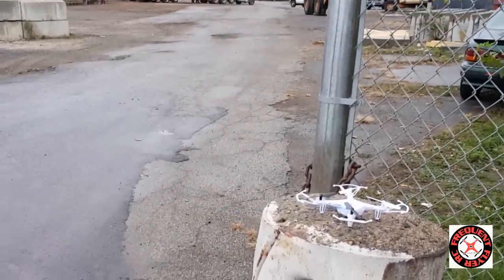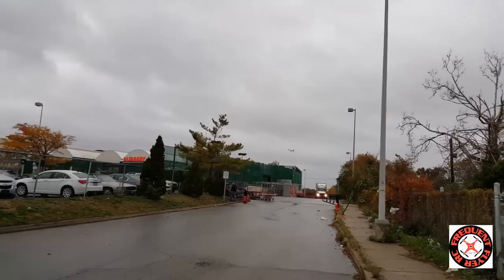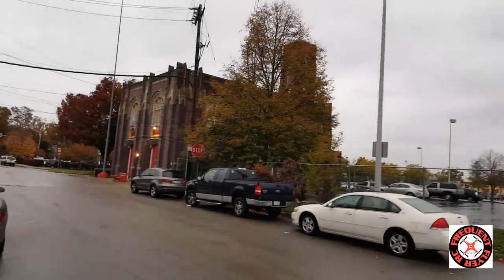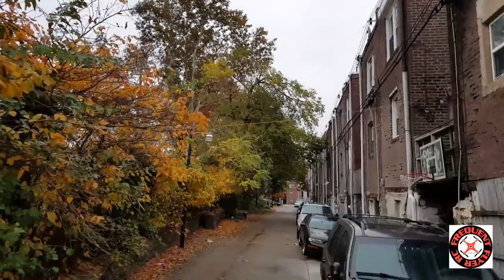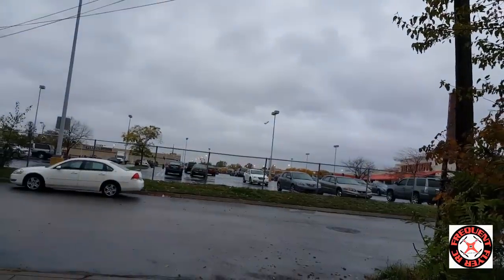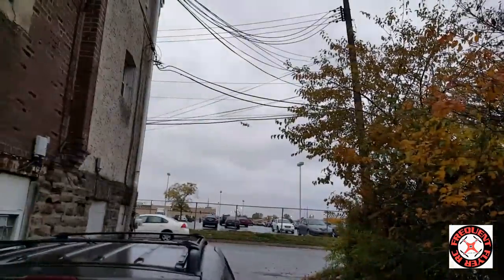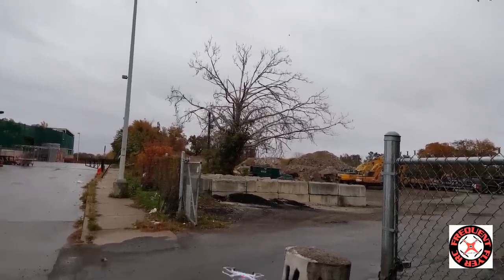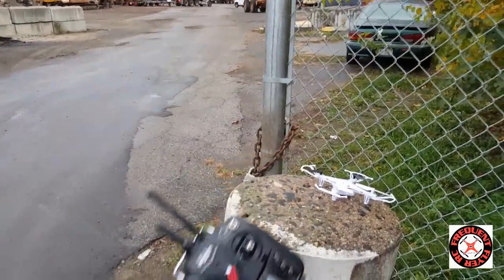Syma X13 Windy Wet Outdoor Flight With Deviation